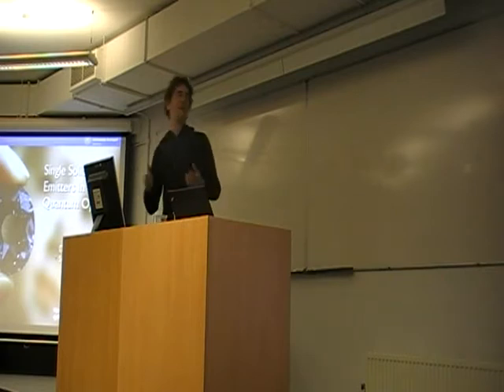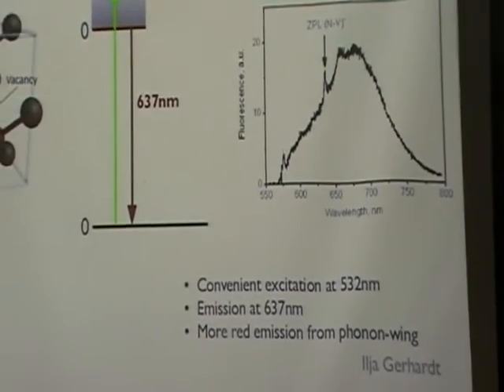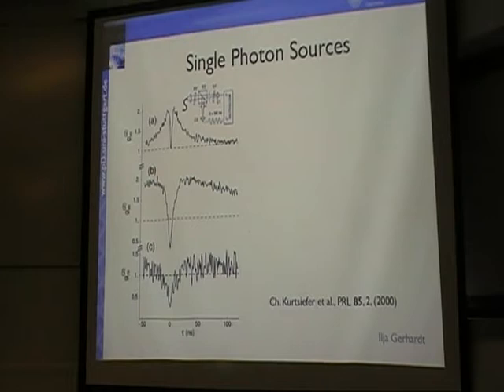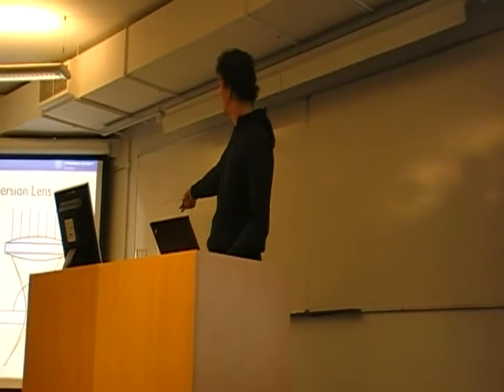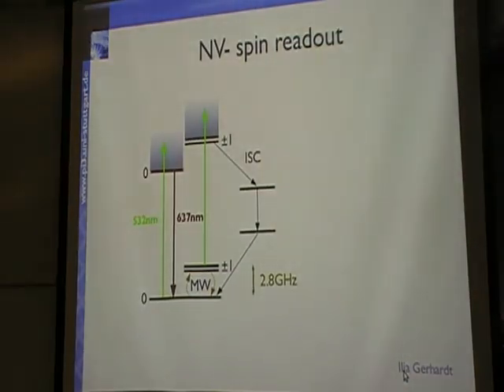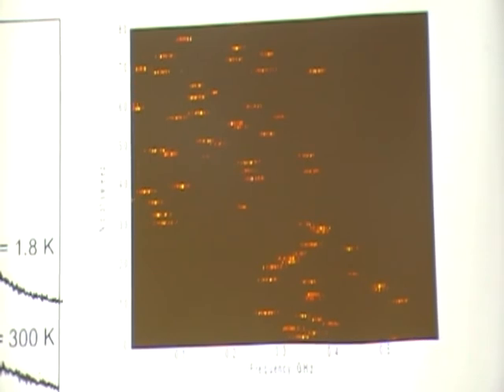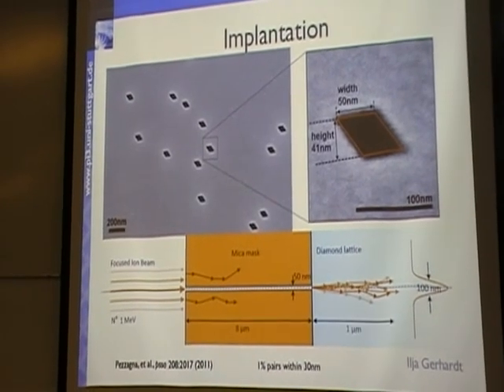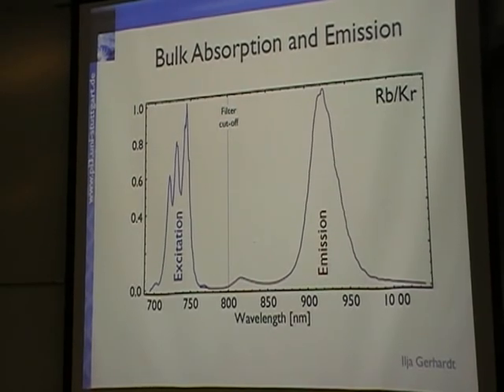Ilja Gerhardt: Single Solid-state Emitters in Quantum Optics